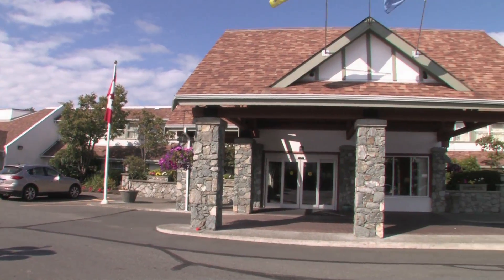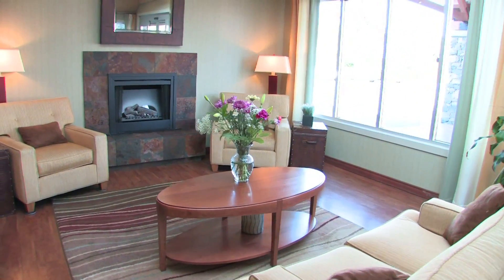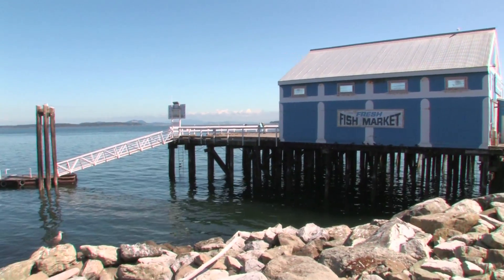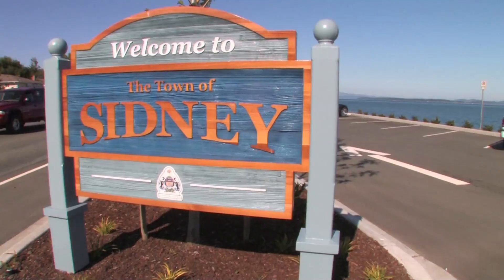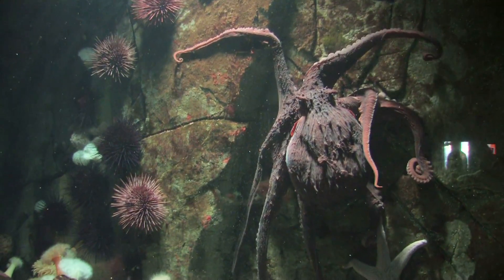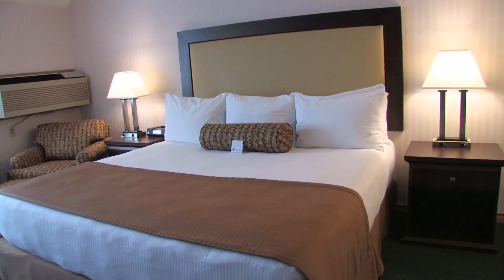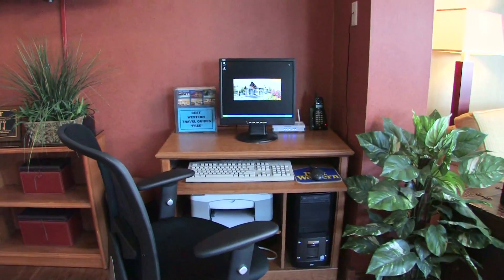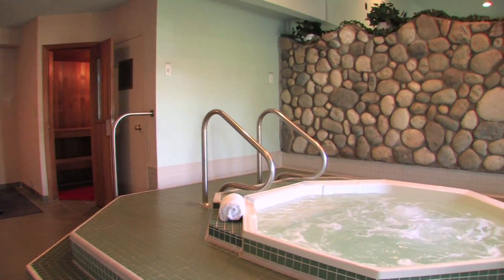BW Plus Emerald Isle HD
Welcome to the Best Western PLUS Emerald Isle in beautiful Sidney-by-the-Sea. Call today for your comfortable stay with us - long term winter rates available.